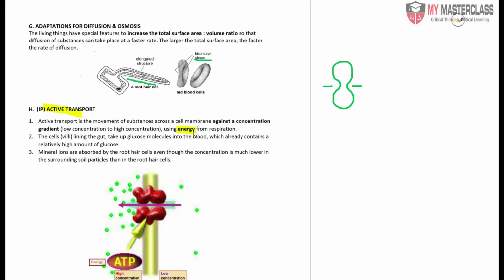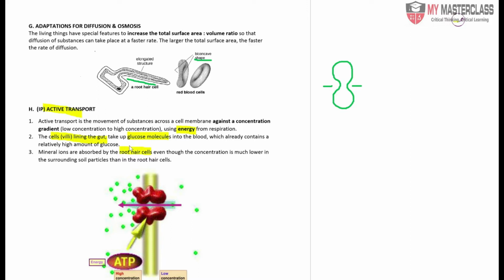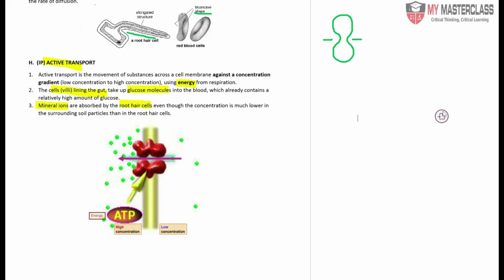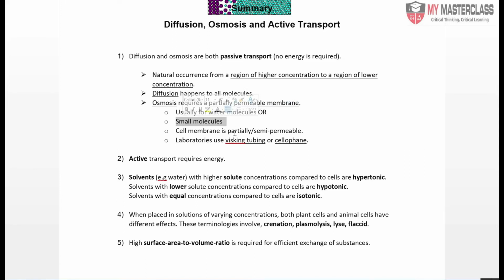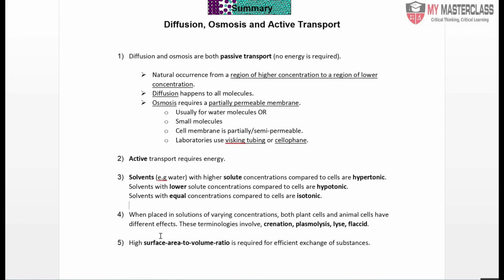Lower Sec IP Biology: Active Transport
In this video:
- Learning to identify characteristics of active transport